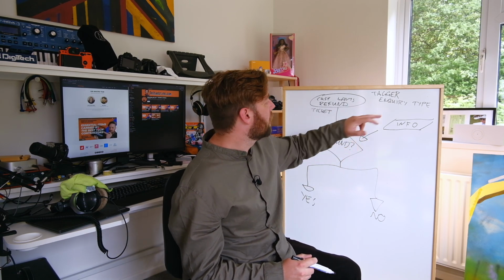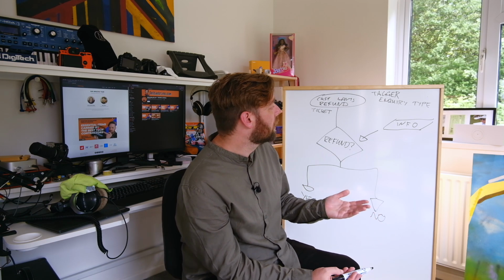Zendesk 101: Design efficient support processes, then automate them!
Become a Zendesk expert, building new solutions one process at a time!

Nico Boyce is a Zendesk engineer and a co-founder of Deltastring Ltd, a growing business operations consultancy. He has been developing software since the mid nineties, starting out with a scavenged Zenith SupersPort and a Nokia 2110. An early project was porting an ELIZA implementation, found on an old 5¼” floppy, over to TI Basic. Is there anyone else in the Zendesk space approaching thirty years building chatbots?

Unlike most Zendesk specialists, Nico has a background in Python and data. He is primarily focused on the Zendesk API and building integrations between systems. He has built out Ultimate AI, Zapier, Salto, and custom integrations for clients. The project he worked on implementing Ultimate AI with Zendesk chat at HyperJar has been extensively referenced as a case study.

“Delivered on time, on budget, in deep partnership, improving the daily work for our care partners, directly impacting the experience of our merchants” —VP Experience at Checkout.com

“London’s best teacher of Zendesk” —Systems Manager at HyperJar

“A powerful source of knowledge in the Zendesk community” —Zendesk User Group UK and Ireland leader

“The sole person in Operations we trust with Write access to the Git” —Director of Operations at Etsy brand Depop